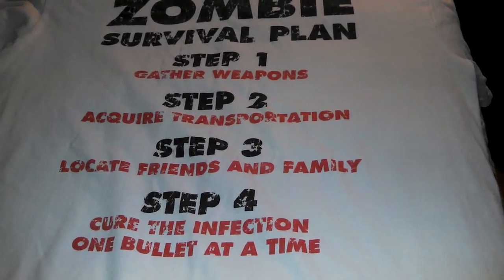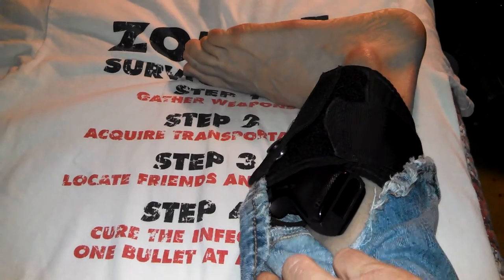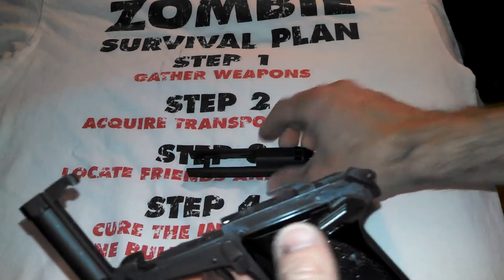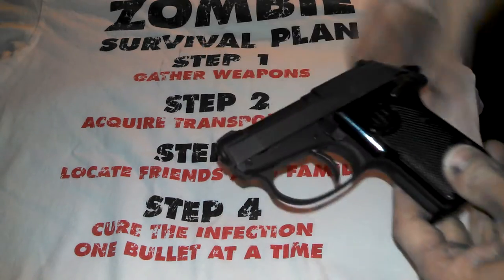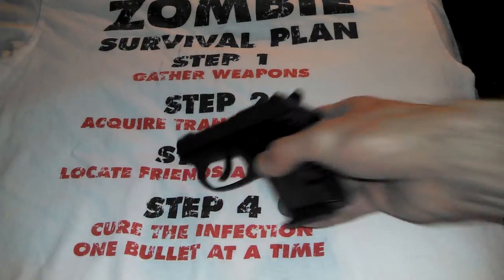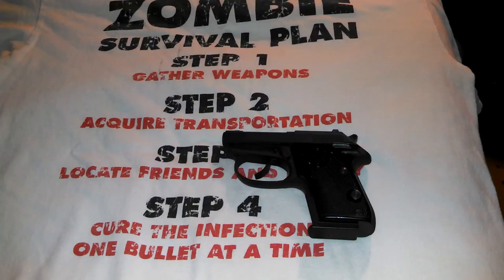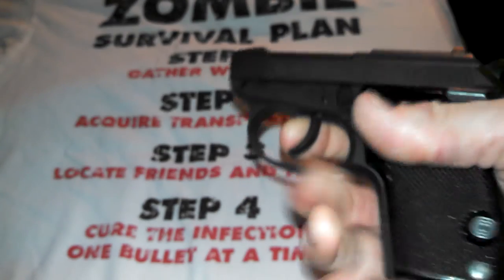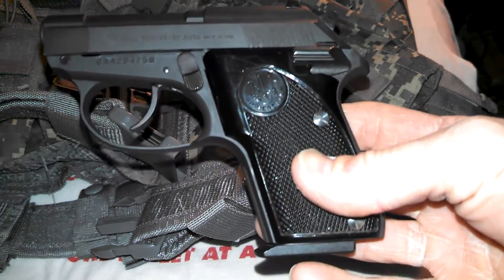Beretta sub compact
A quick review of the Beretta Tomcat 32 Auto. and some tongue in cheek zombie prepper advice. for what that is worth hahahah